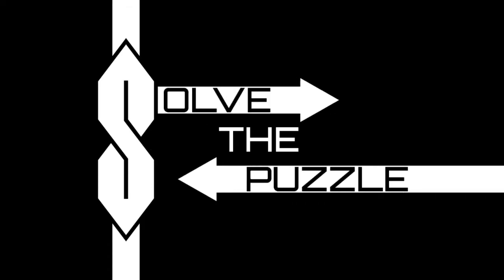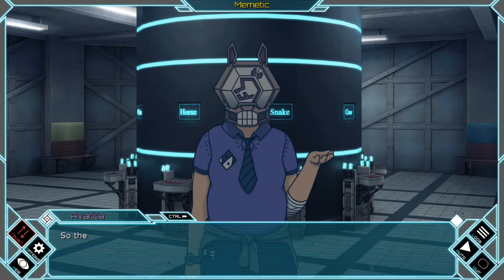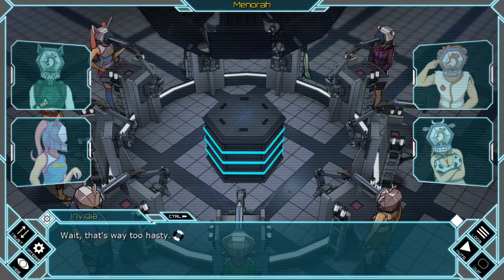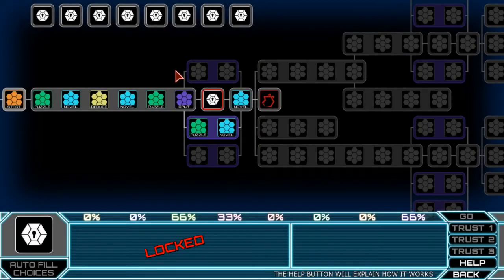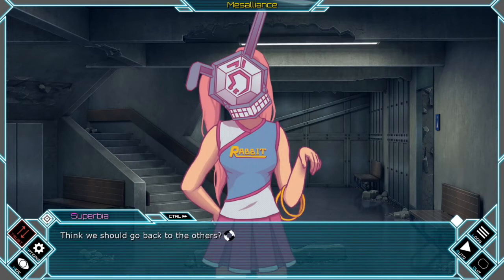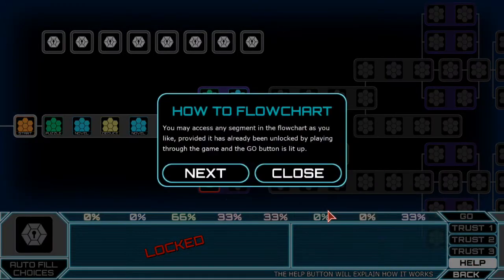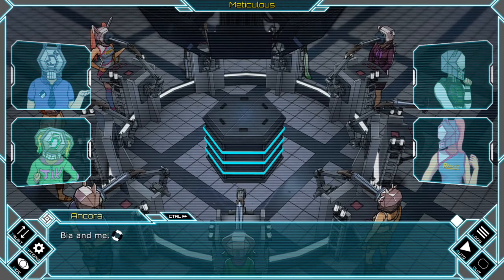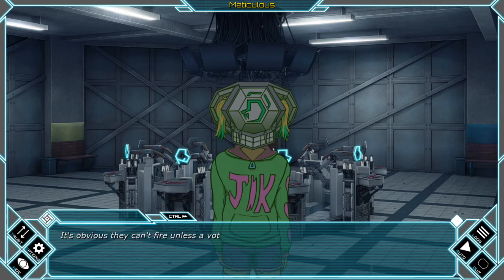Jess plays Birth ME Code Part 3 - The Legend of Cora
Do I really need to solve the puzzles and do the escape room bits every time?